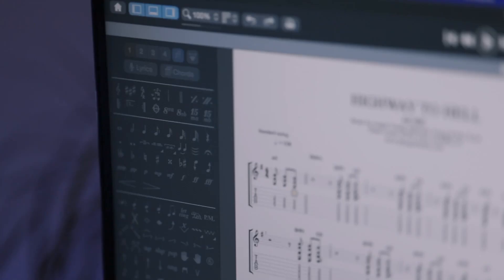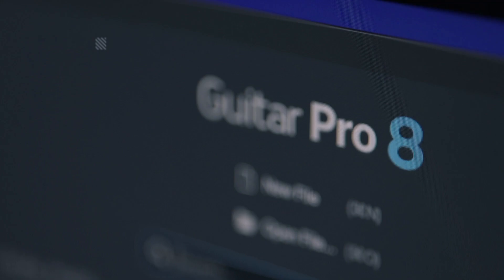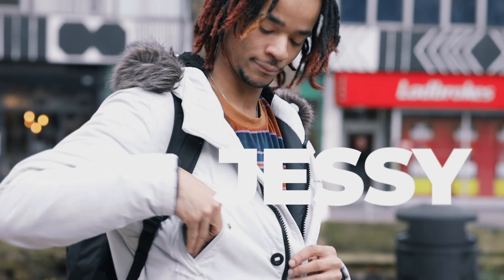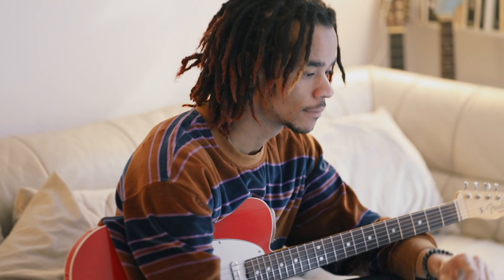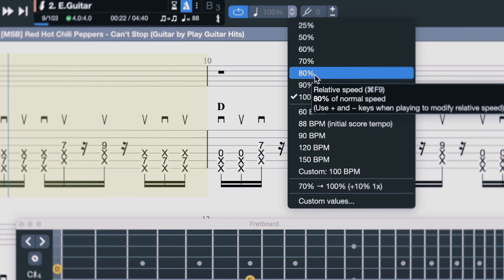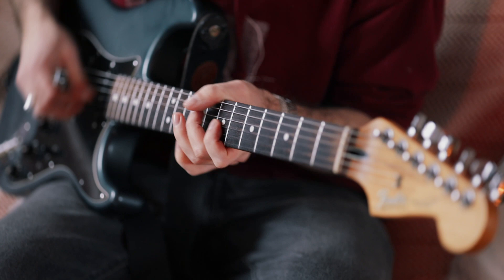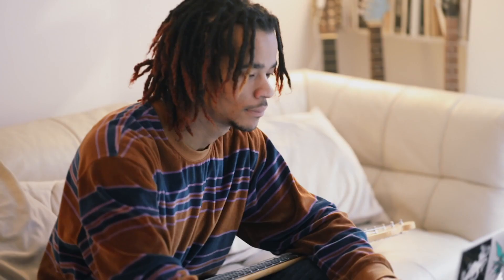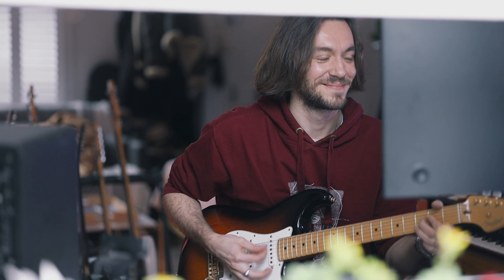mySongBook: the official Guitar Pro tabs and scores library